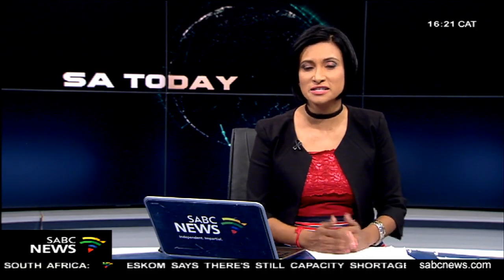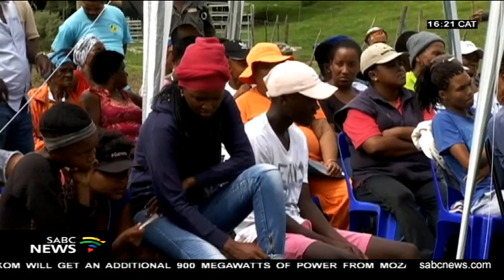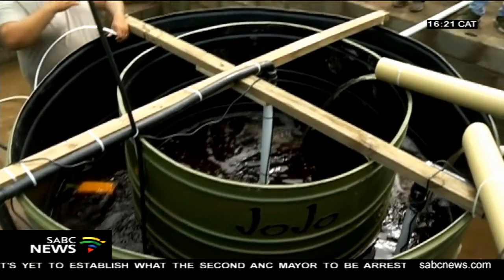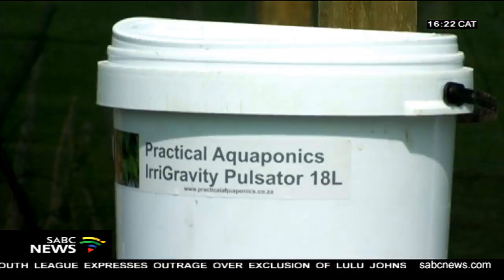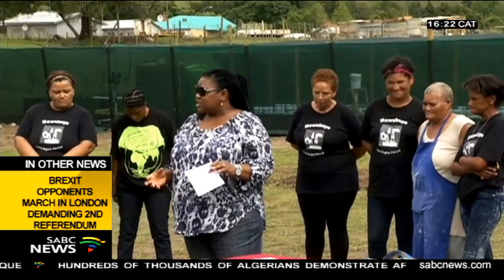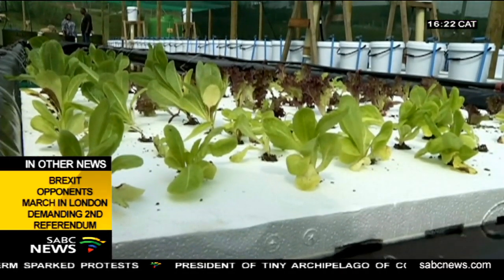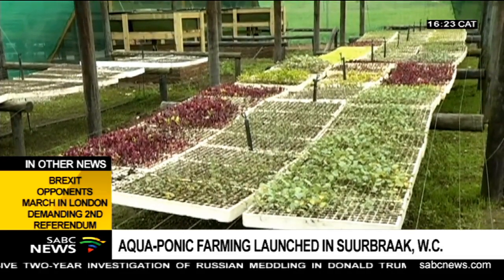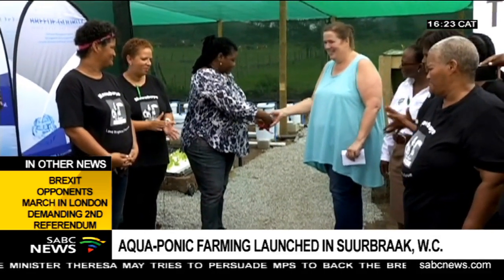Suurbraak community embarks on aqua-ponic farming, W Cape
A small rural community in the Western Cape is breaking new ground Or in this case, water, in sustainable farming.
The Suurbraak community near Swellendam is embarking on aqua-ponic farming.  Fish fertilise the water, which in turn provides nutrients to the crops. It uses 90 percent less water than traditional farming.